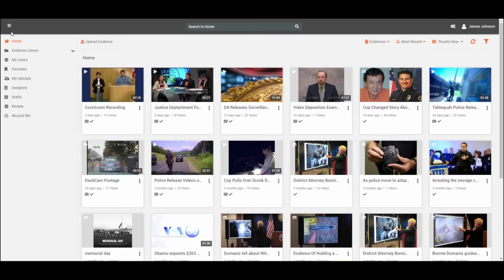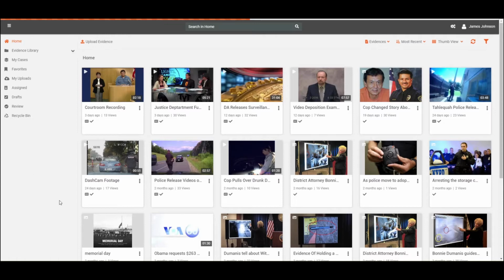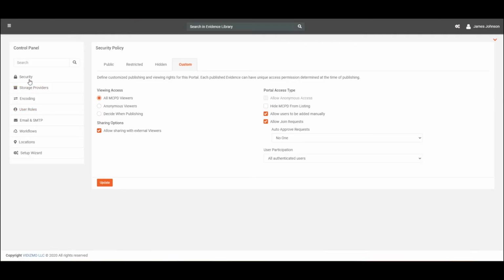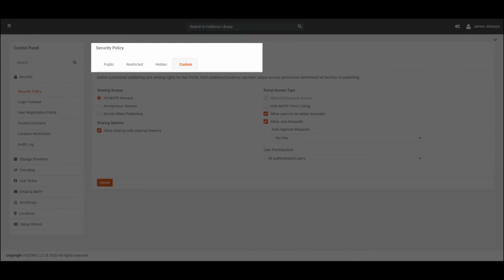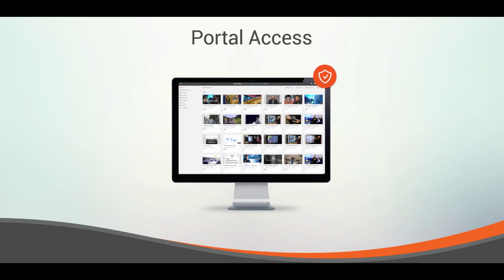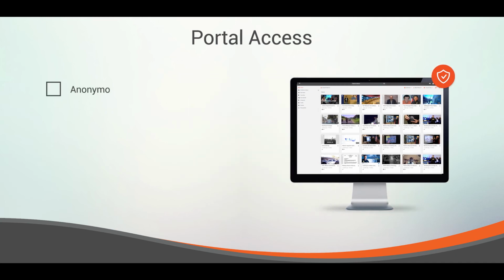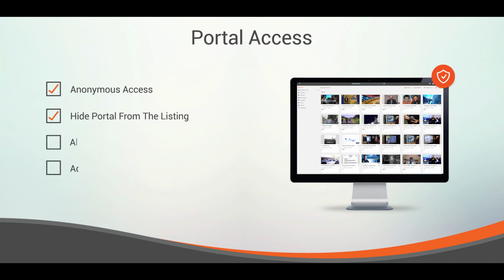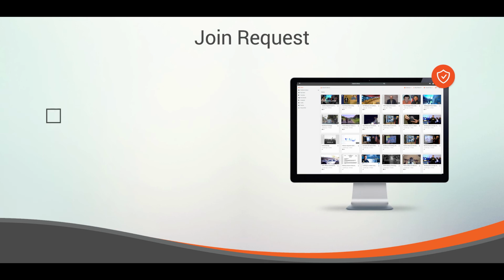Customizing Security Policy in DEM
This tutorial will help users customize security policies. VIDIZMO provides a number of ways in which you can ensure the security of your Portal. These measures can be configured for your organization's needs by navigating to the Portal Settings of a Portal.

2. AWS Marketplace